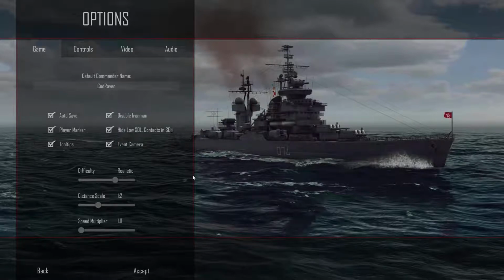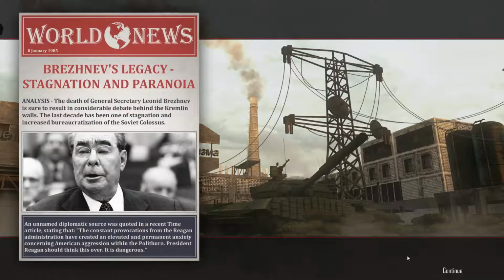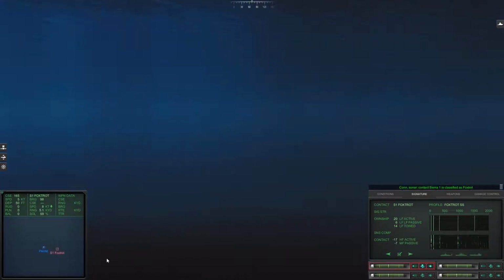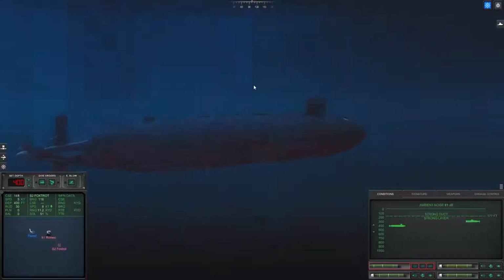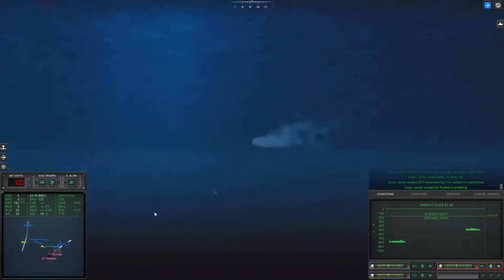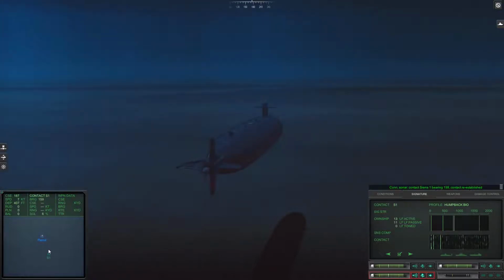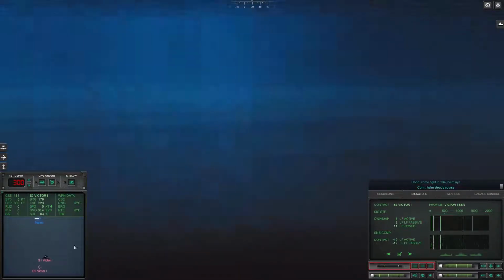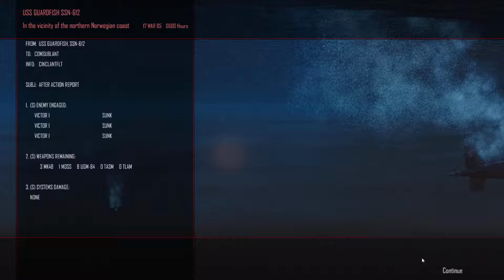Cold Waters: 1984 North Atlantic Thresher/Permit Class Part 1 {SSN 612 USS Guardfish}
Today we start a new Campaign on Realistic Difficulty on patch 1.09c
and we hunt some and get hunted by some Soviet Submarines.